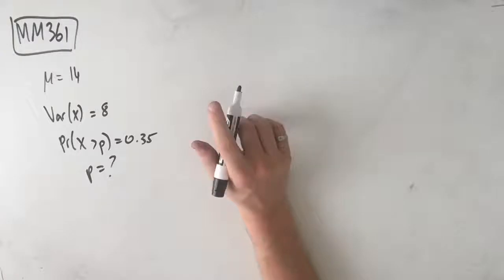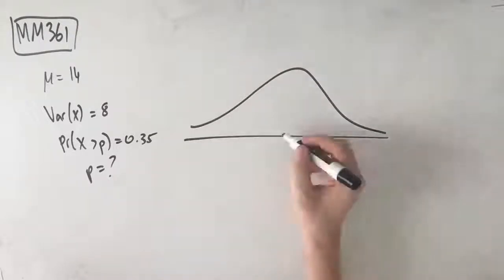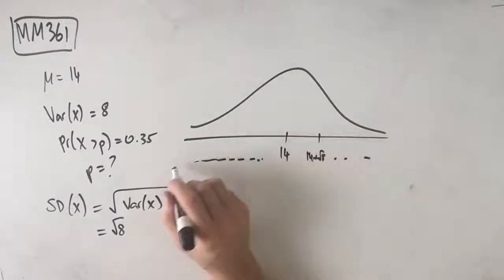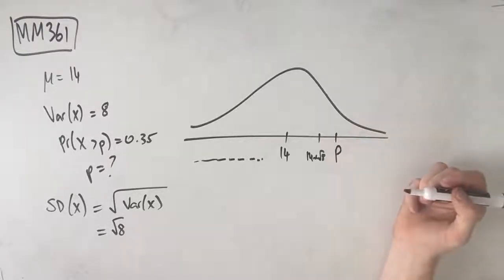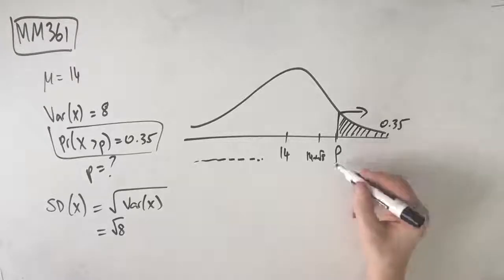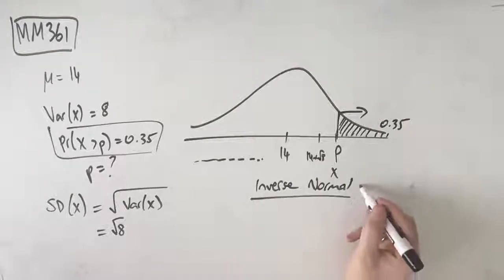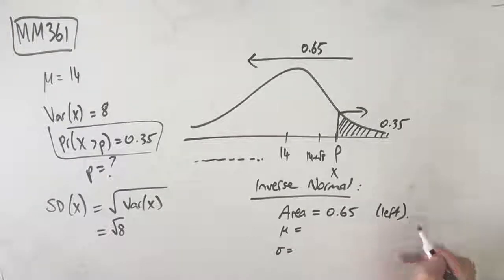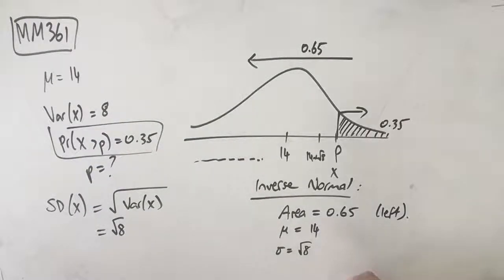MM361 Maths Methods Fortify Study Guide - "Using Inverse Normal in CAS"